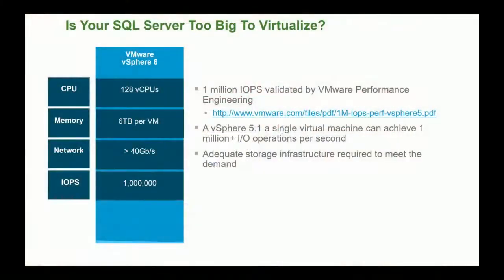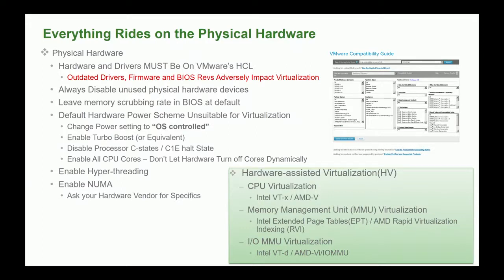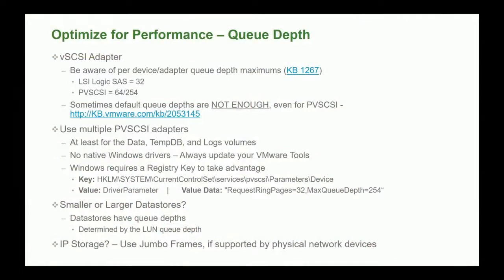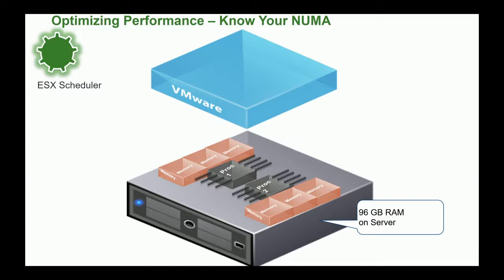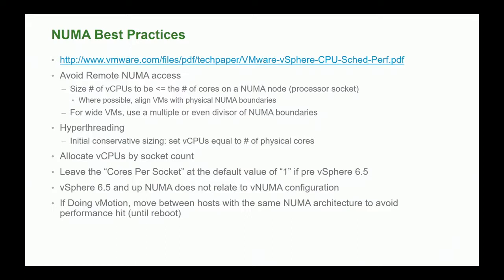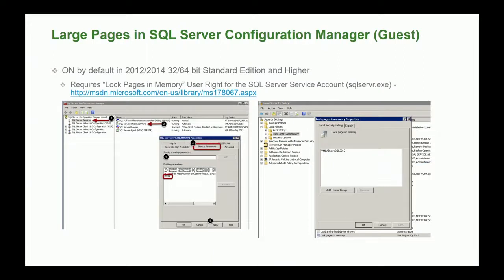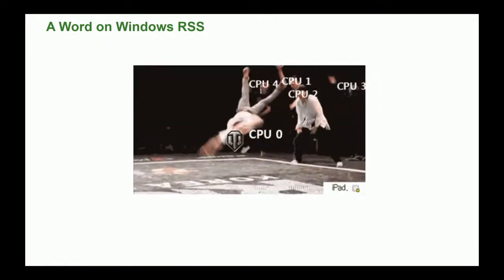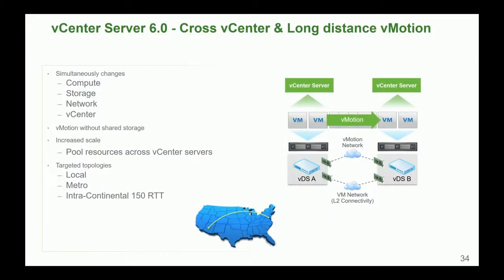2017 @SQLSatLA Presents: Architecting virtual SQL server for performance by Niran Even-Chen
Architecting virtual SQL server for performance by Niran Even-Chen (@NiranEC)

Today, many organizations have already virtualized most of their non critical applications, these organizations are now employing a "Virtual First" policy, harnessing the efficiency and cost savings of virtualization for their most critical applications.
Still, many IT architects and DBA's are hesitant of virtualizing their SQL workloads, they are worried about  performance, scale, availability and support for what is usually considered their most critical applications.  In this session we will review the guidance for successfully virtualizing critical SQL databases, we will cover the best practices, real world customer experience  and what to watch out for when virtualizing the most critical SQL databases. The session is delivered by the author of the official SQL server on VMware best practices guide.